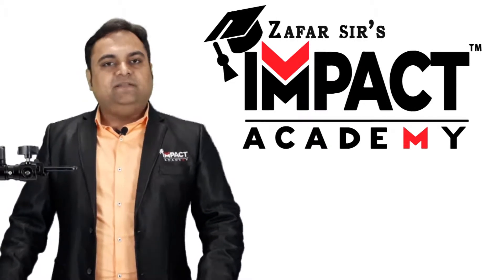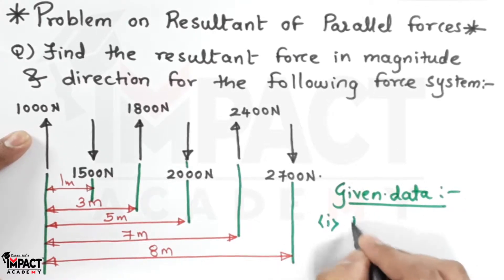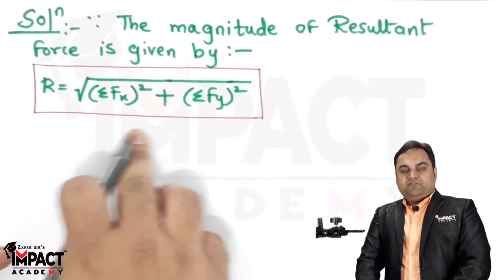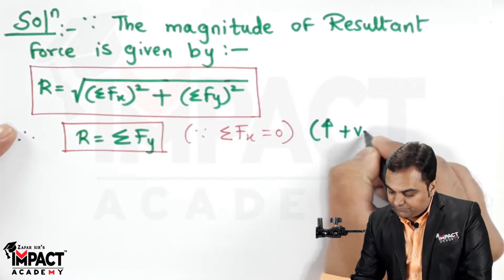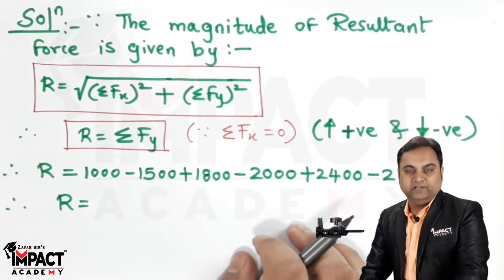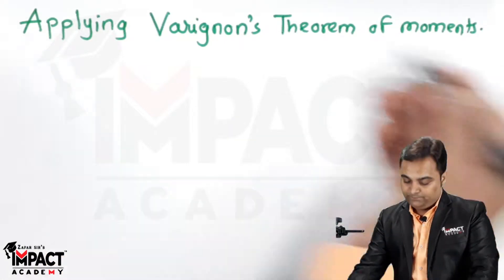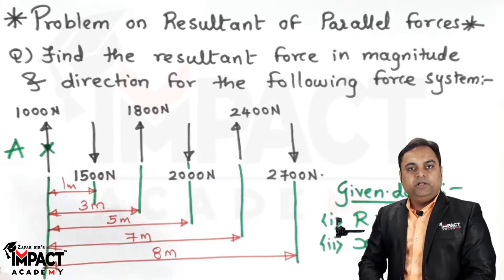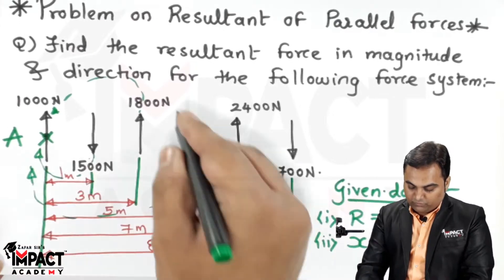Problem No 5 on Calculation of Resultant Force | Applied Mechanics